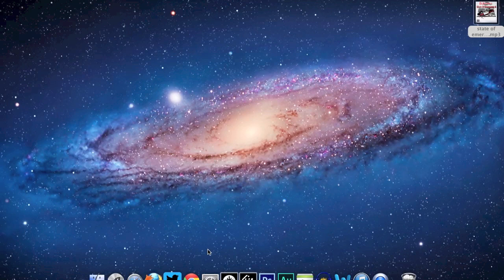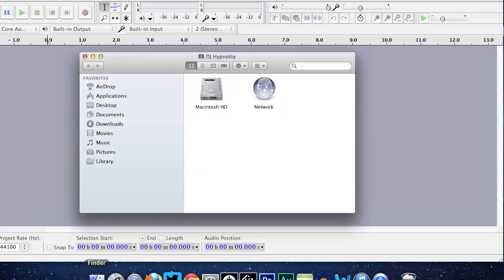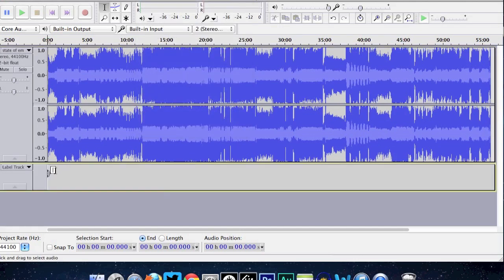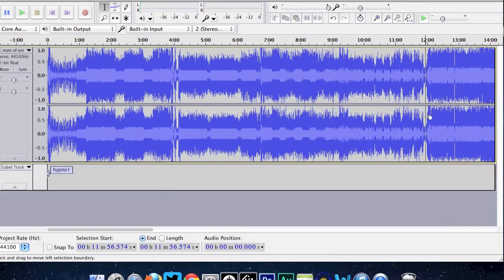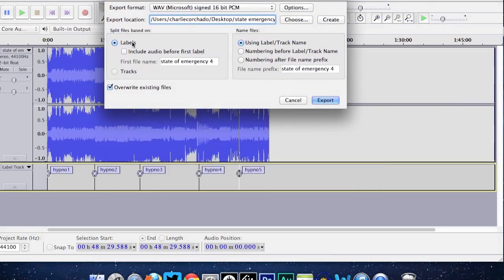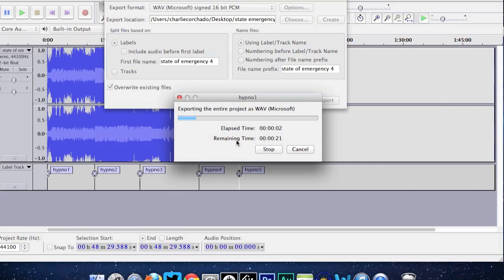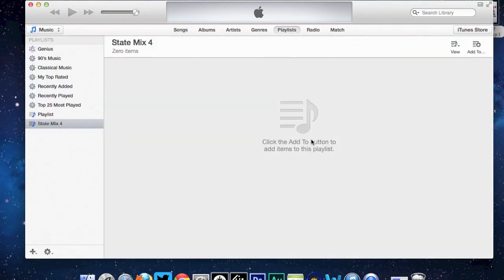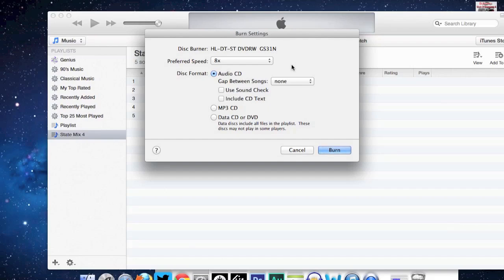How to Create Different Tracks and Create A Mix CD Using Audacity & Itunes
In This Tutorial I'm showing you how easy it is to create different tracks within a file so you can add them on a Mix CD to make a Mixtape.

You can get the FREE audio editing software called Audacity